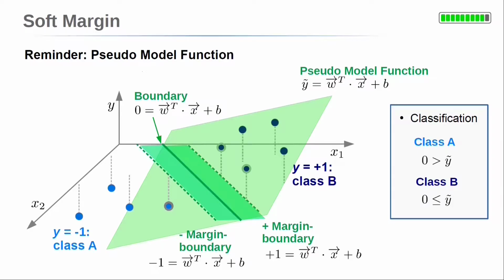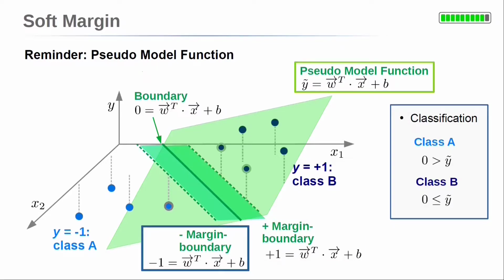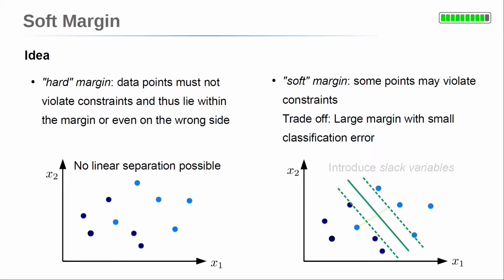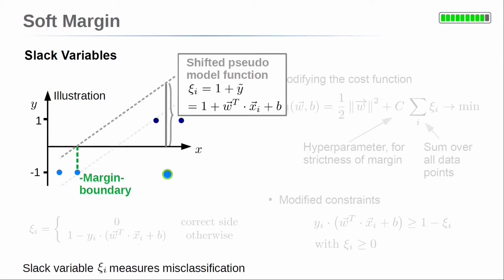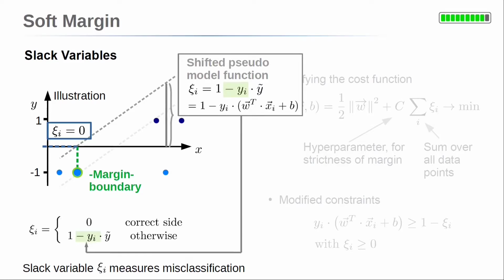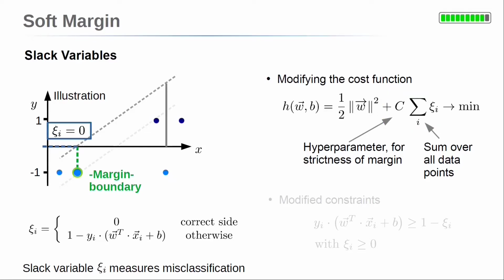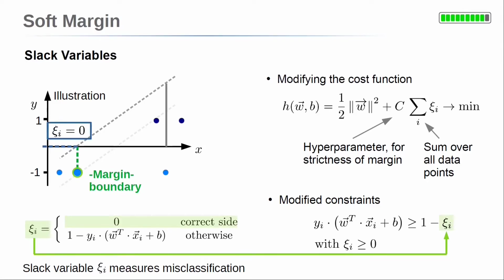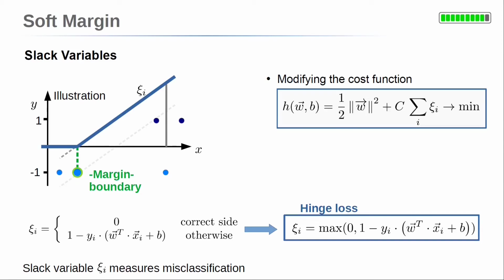Soft Margin for Support Vector Machines [Lecture 3.5]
"How to account for small violations of linearity and outliers for the SVM? Hard margin vs. soft margin. What are the so-calles slack variables?"

The classical support vector machine (SVM) does not allow for violation of the constraints of the optimization. This is the hard margin. The hard margin condition is weakend to the soft margin by introducing slack variables. Mathematically, the constraints can be included into the slack variables which lead to the hinge loss.